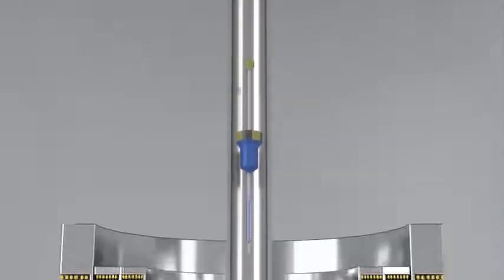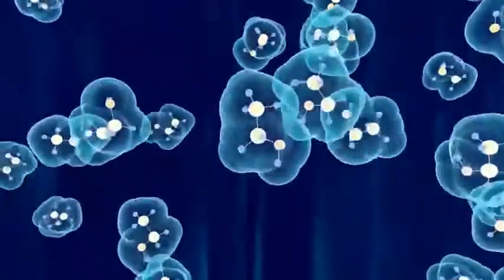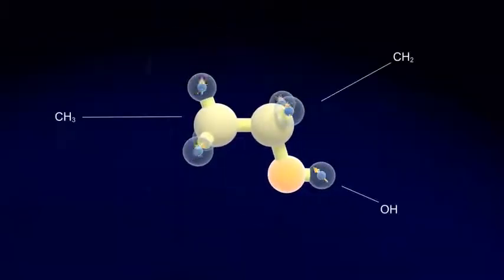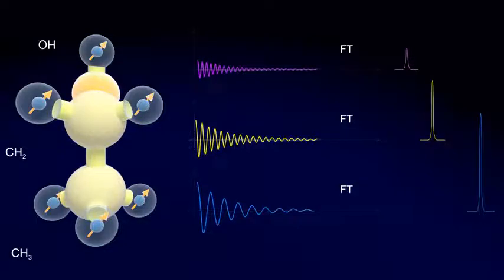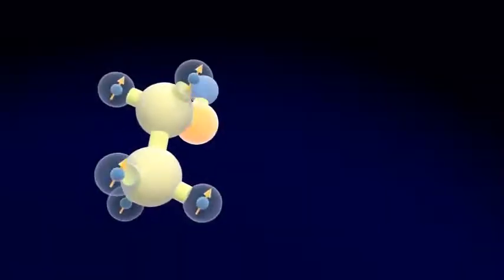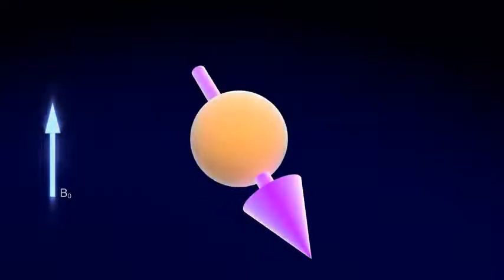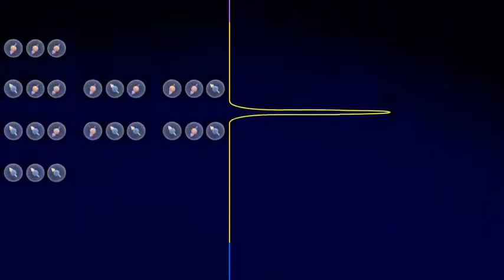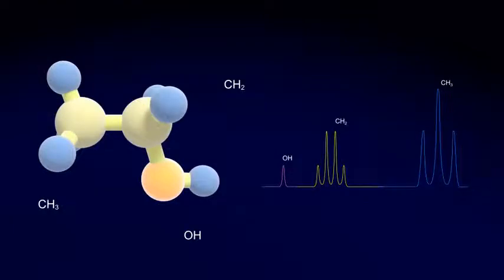11 December 2021